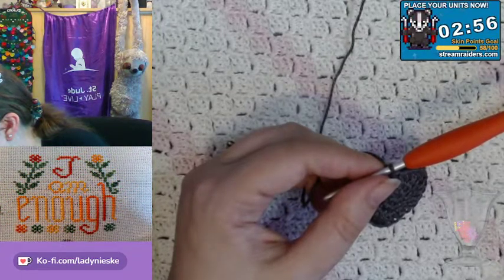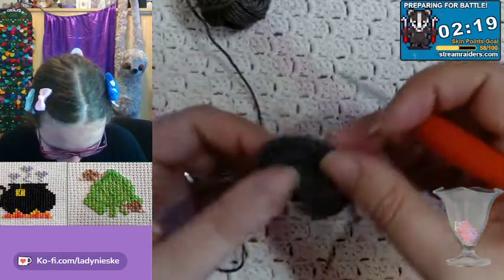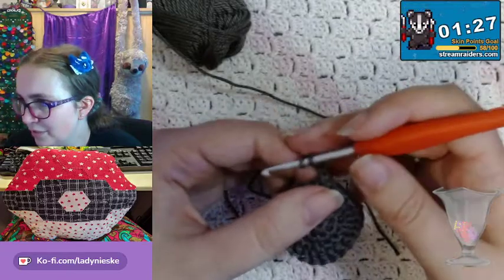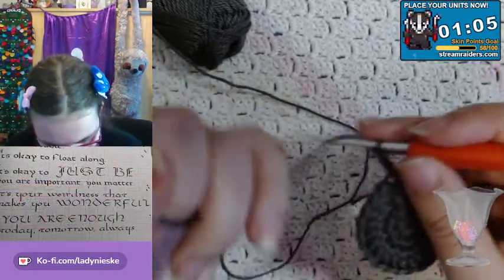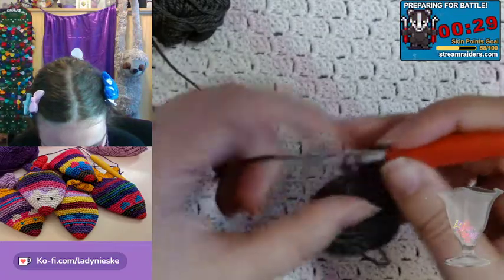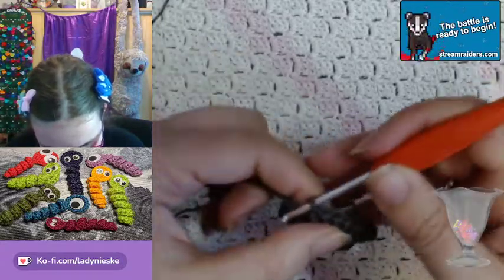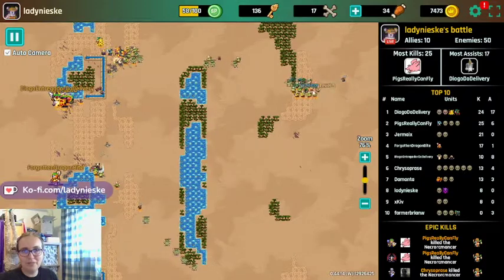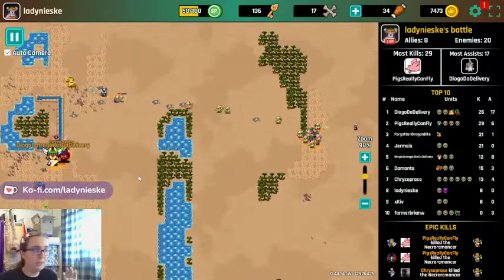Cosy Sunday crochet, worry worms and granny squares 7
Mời mọi người cùng xem và ủng hộ